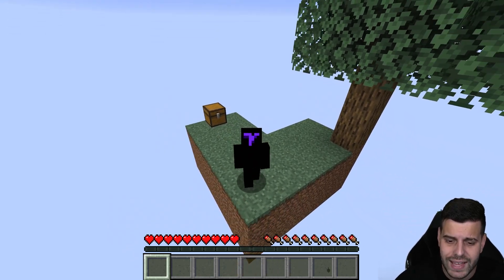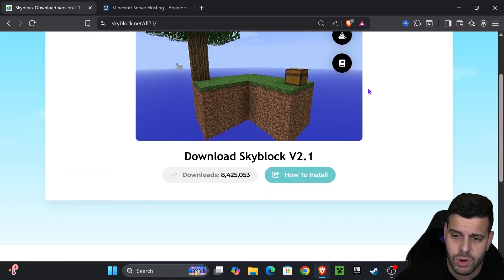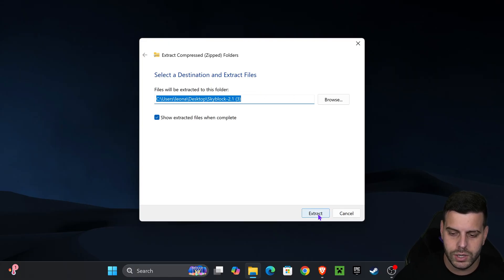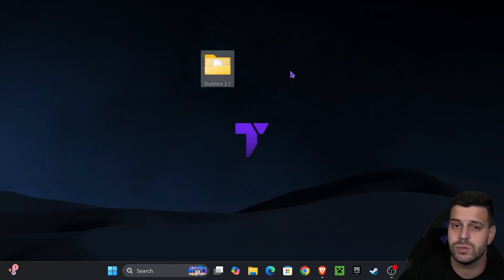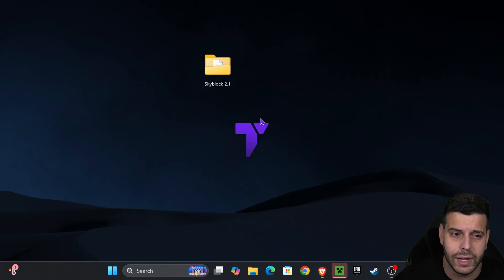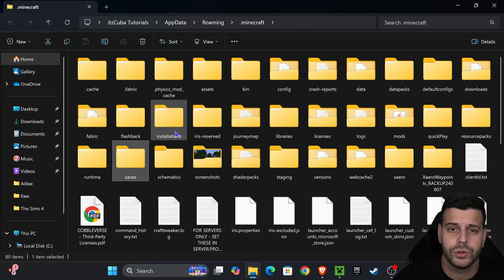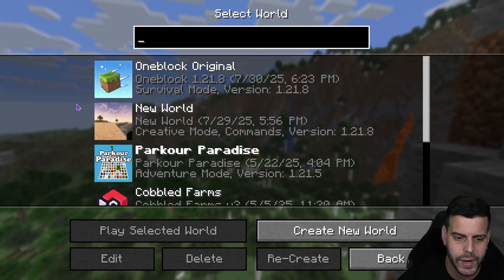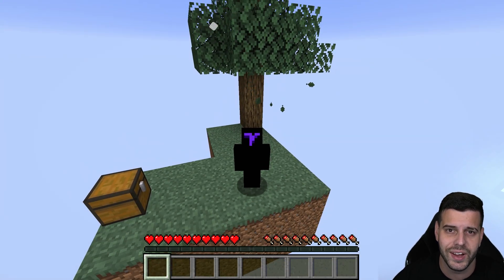How To Download & Install Skyblock Map in Minecraft 1.21.8 (Play OG Skyblock Island)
Learn how to play the skyblock map in Minecraft 1.21.8

💡 INFO 💡

Want to play Skyblock in Minecraft 1.21.8? 🧱 In this easy guide, we’ll show you exactly how to download and install the Skyblock map for Minecraft 1.21.8 step-by-step. Whether you're new to Skyblock or just want the best Minecraft 1.21.8 Skyblock experience, we’ll help you set it up fast so you can start surviving on your floating island. Learn how to install Skyblock maps correctly and enjoy one of the most popular Minecraft challenges in the latest 1.21.8 version!